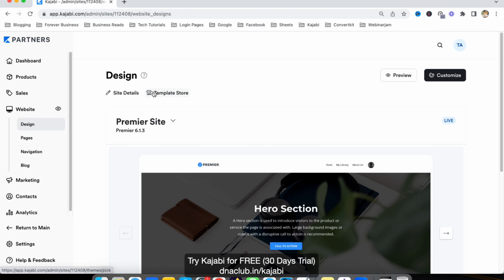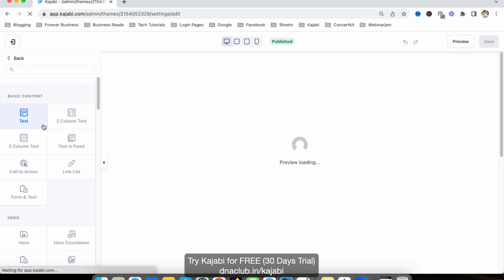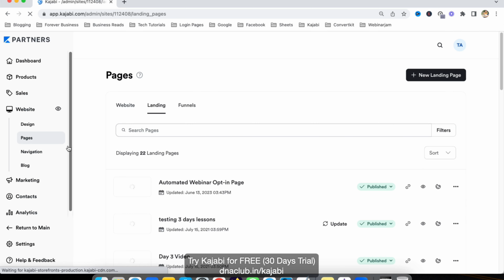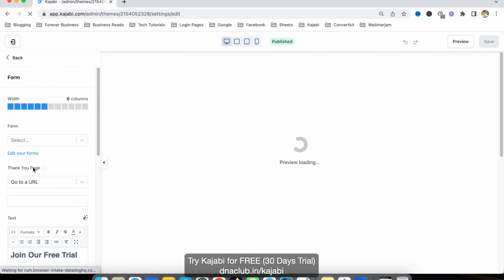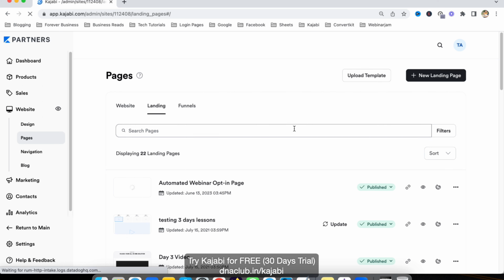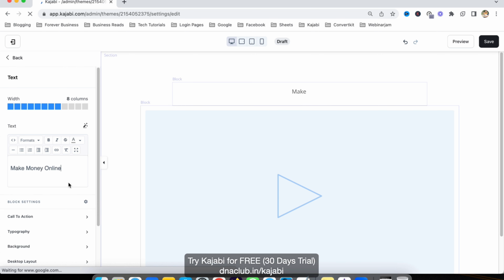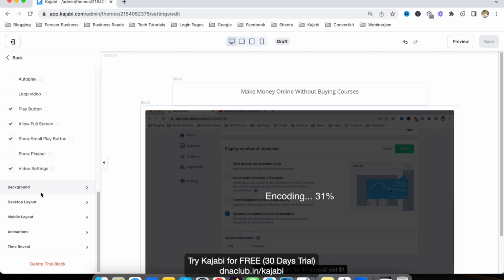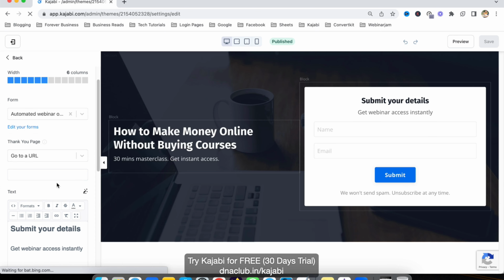Kajabi - How to setup Webinar Automation Funnel using Kajabi?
In this tutorial, i am sharing tips on how to setup webinar automation using Kajabi.

Kajabi is an online platform I use to build my 5 online businesses in parallel using 1 single tool.

Here are my 5 online businesses:
Digital Network Marketing
Online Coaching
Digital Agency (Done for you service)
Consultancy